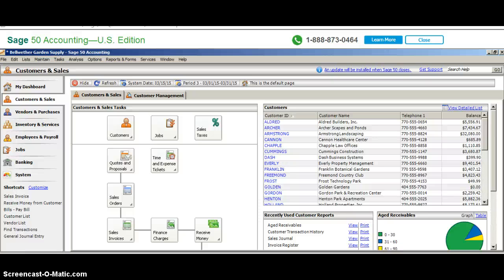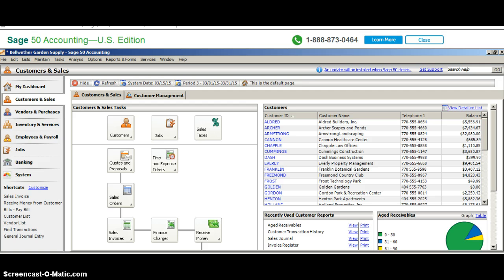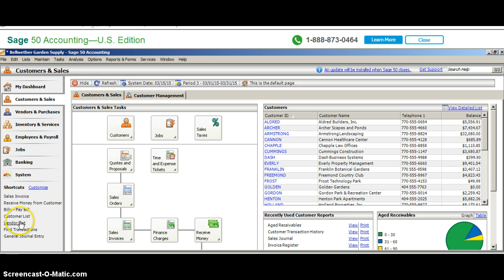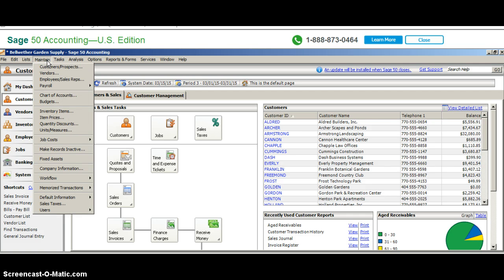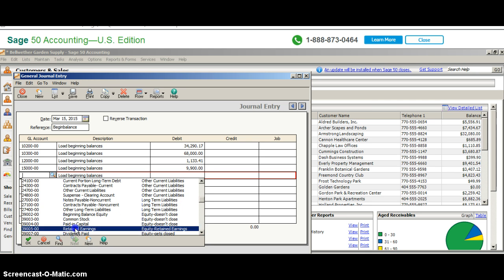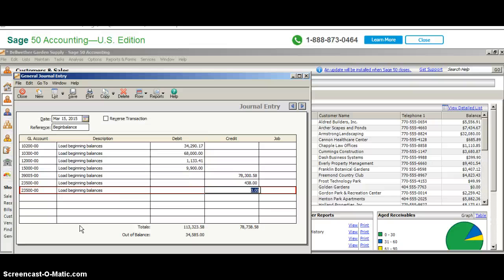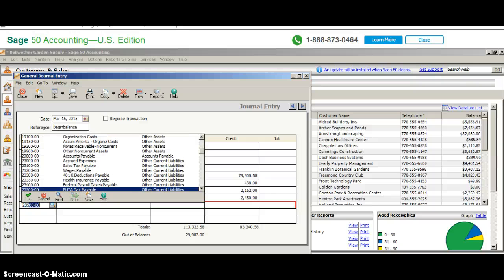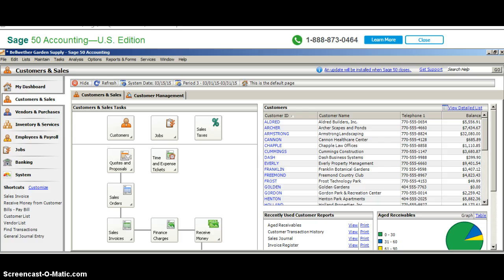Create Journal Entries in Peachtree Online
Create beginning balances for new company set up